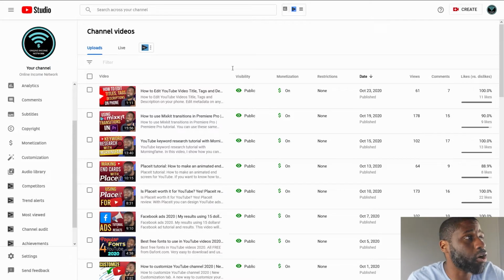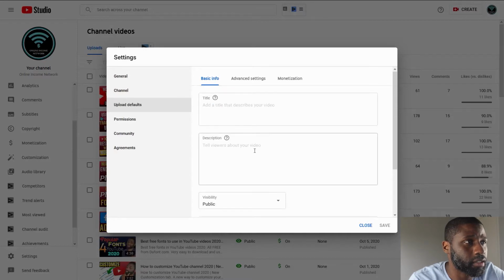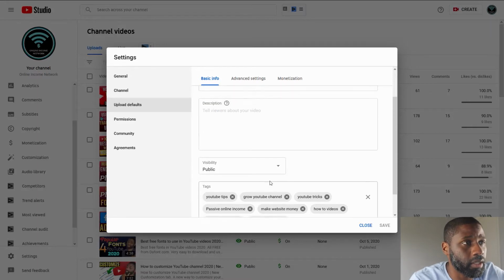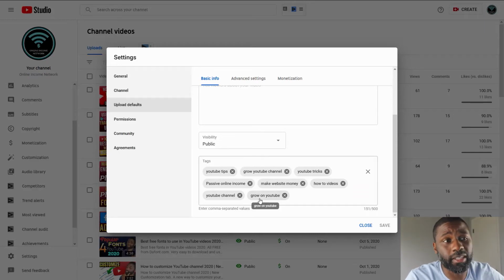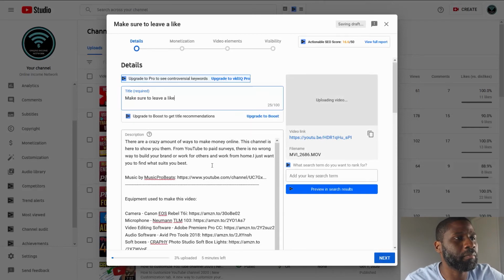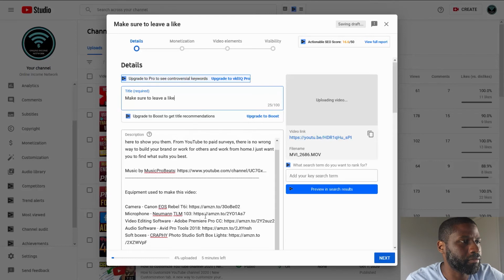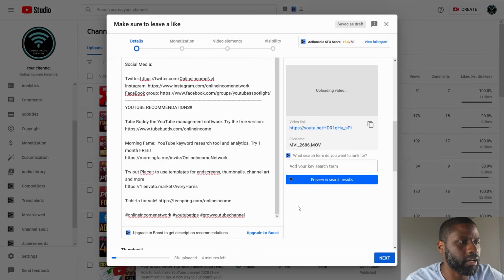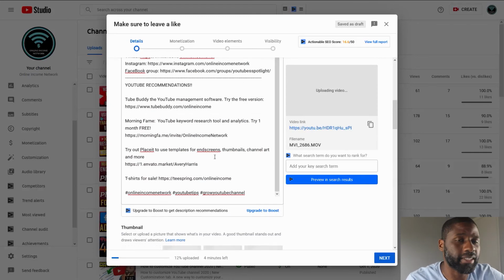How to set default Upload settings on YouTube 2021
How to set Upload default settings on YouTube 2021. YouTube upload default settings. By setting up default settings for your videos, you can have your new settings saved for every video you upload from now on.

Try out Placeit to use templates for endscreens, thumbnails, channel art and more

Equipment used to make this video:

Camera - Samsung galaxy 21 Ultra
Microphone - Neumann TLM 103
Video Editing Software - Adobe Premiere Pro CC
Audio Software - Avid Pro Tools Ultimate
Soft boxes - Neewer 20 inch light ring